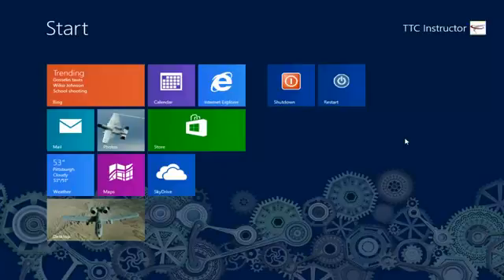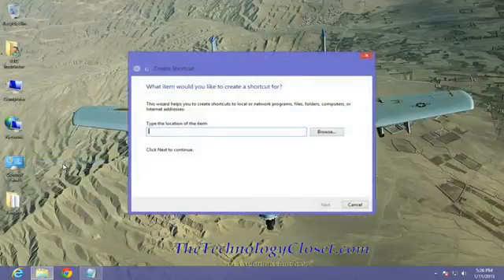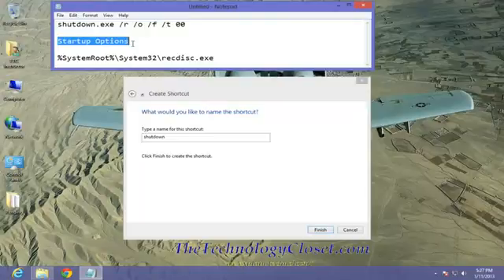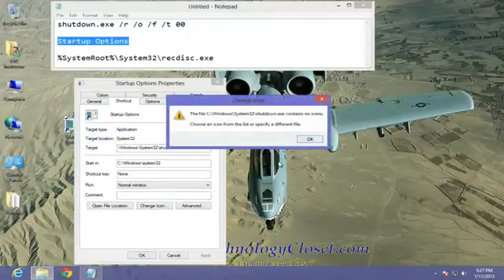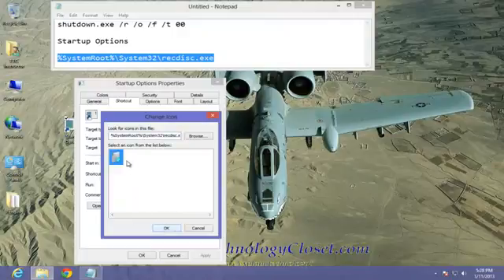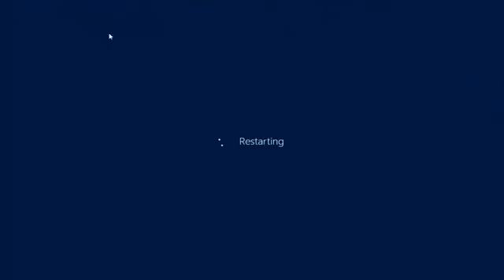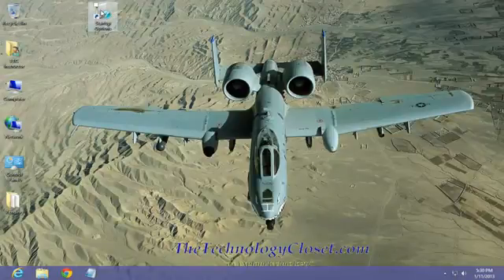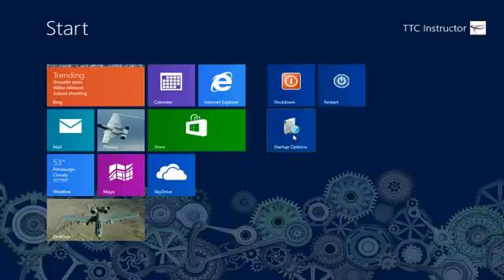QS 125 Create a Startup Options Menu Shortcut in Windows 8561